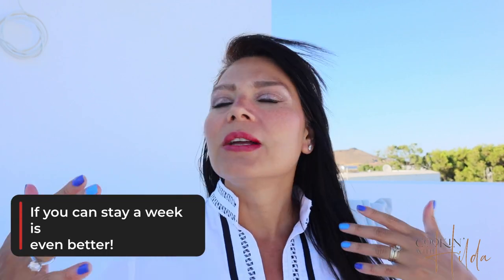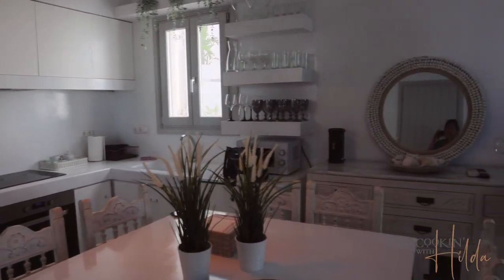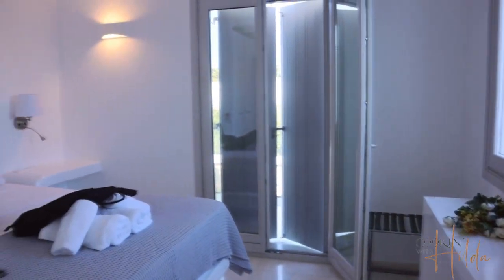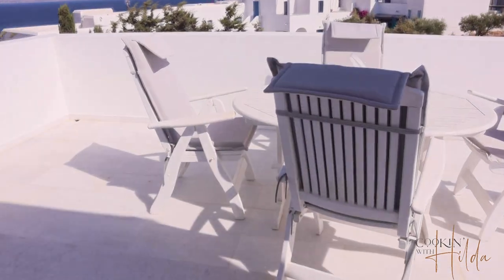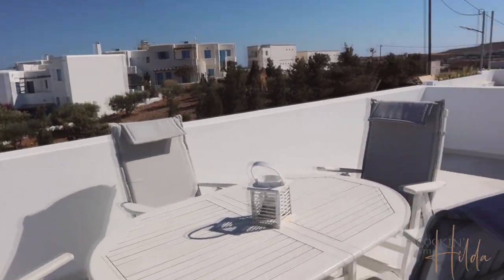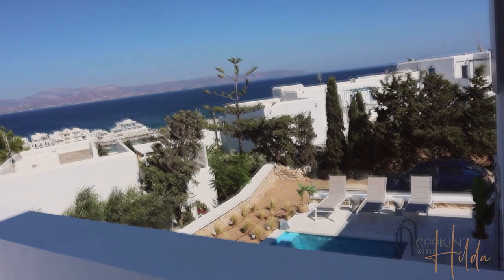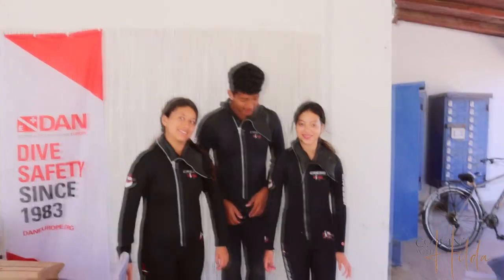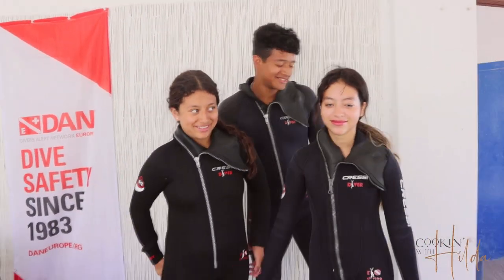The MOST UNDERRATED Greek Island | Cookin' With Hilda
You definitely need to visit Paros, Greece. It is a perfect mix between Mykonos and Naxos, perfect for families. The best time to visit Paros is between March and November. You can fly from Athens using Sky Express or use a high speed ferry (the tradicional ferry will take you up to seven hours!) We recommend you to visit Naoussa, Kolymbithres, Parka, Panagia Ekatntapiliani, Parosporos, Lefkes, Aliki and to stay in Piso Livadi because is a beautiful and quiet town.

- Hilda